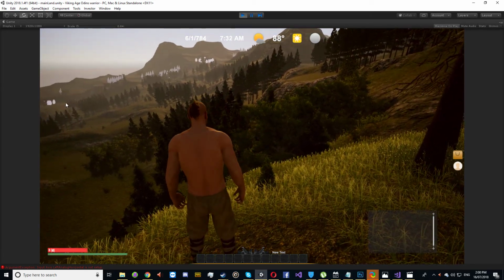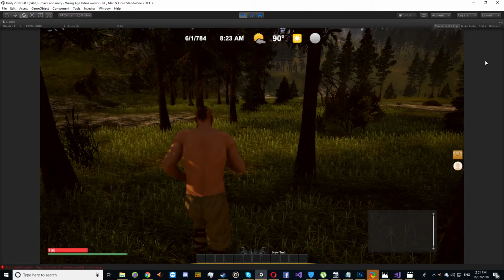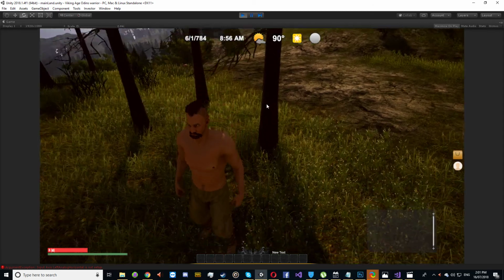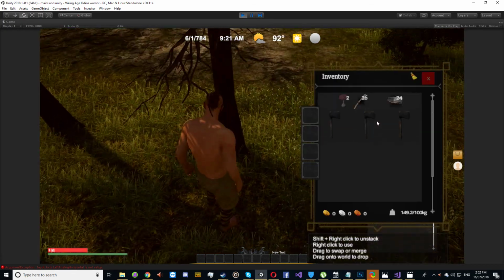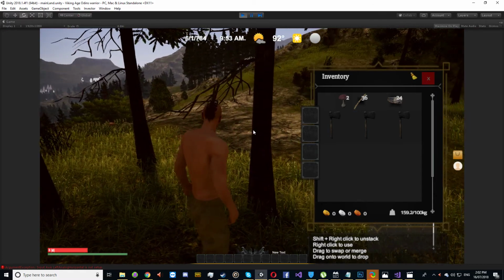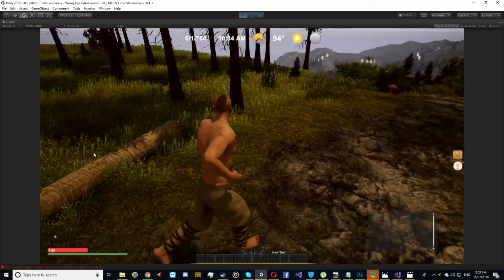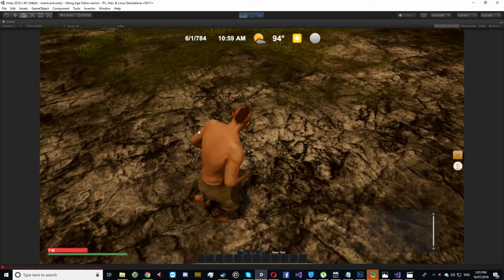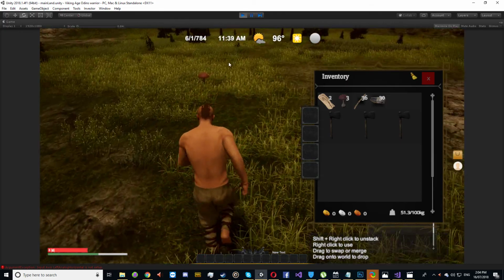extras for invector character controller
A brief explanation on the addon for invector